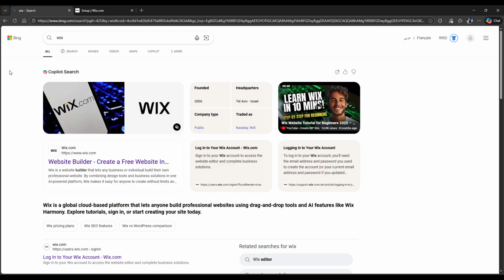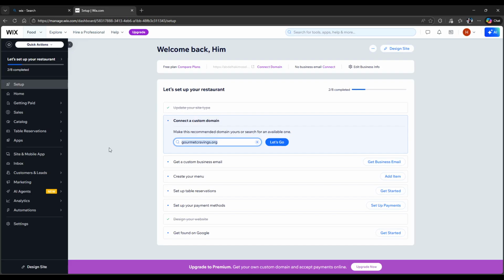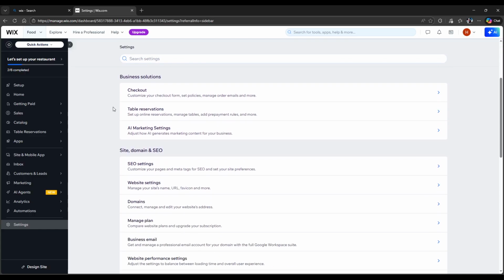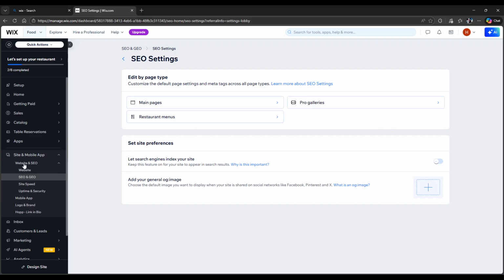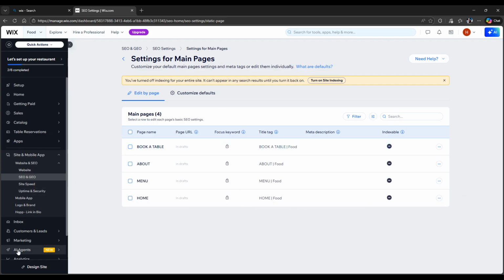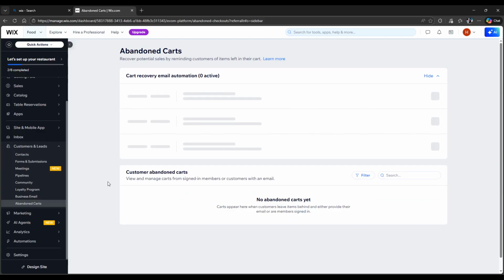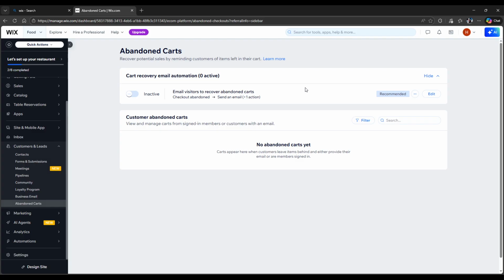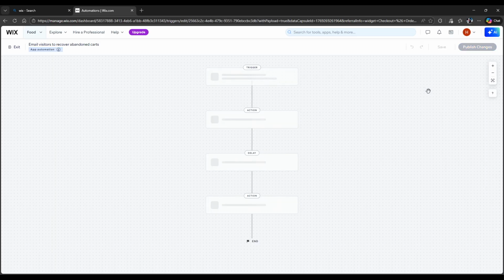How To Recover Abandoned Carts In Wix ! Tutorial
Today we talk about recover abandoned carts in wix,abandoned cart recovery,wix tutorial,wix website tutorial